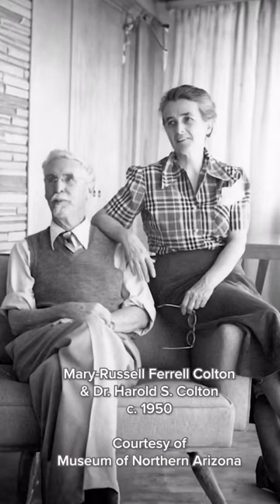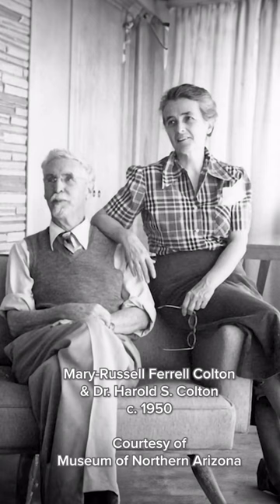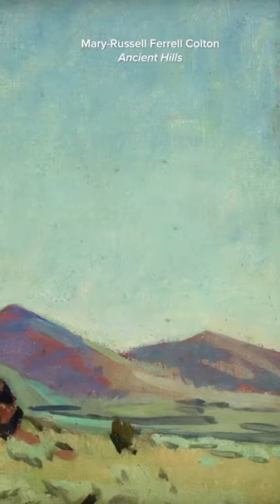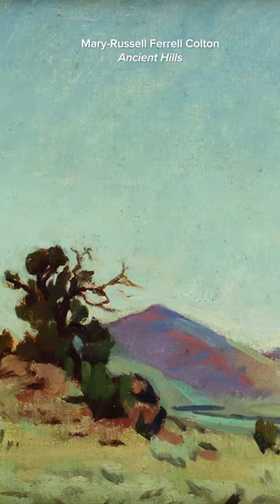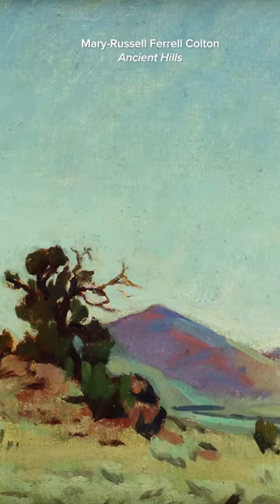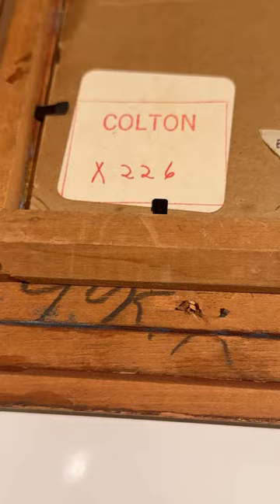Rare Arizona Painting by Mary-Russell Ferrell Colton